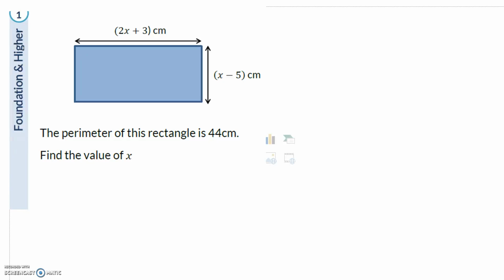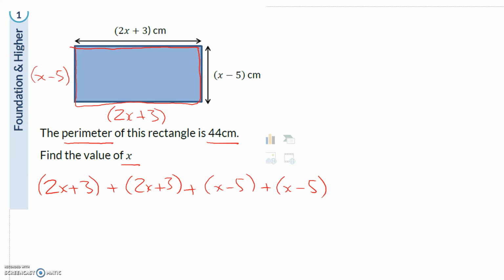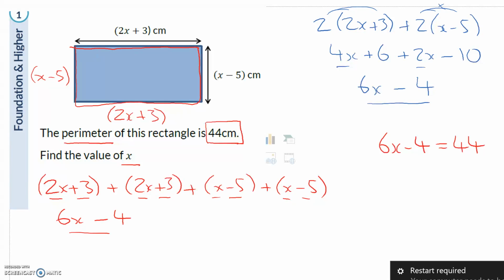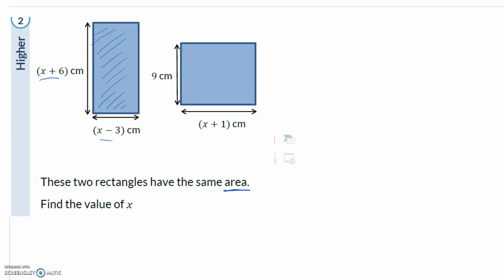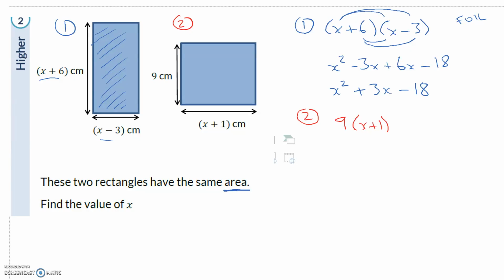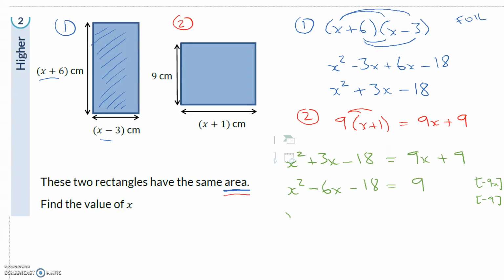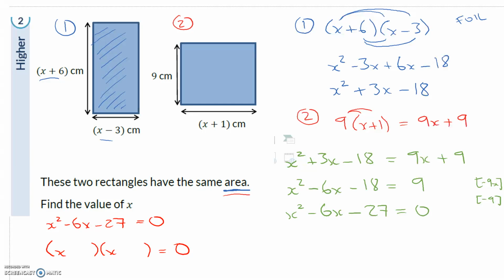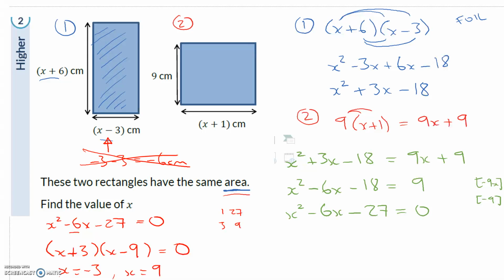GCSE QotW 6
First answer should just say x = 8, not x = 8cm.